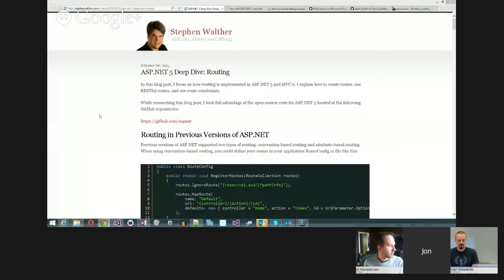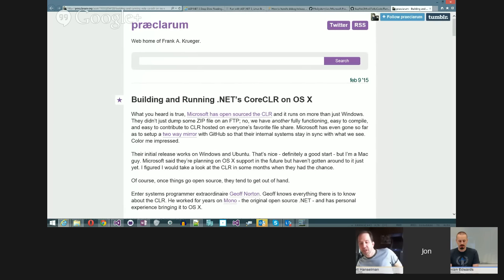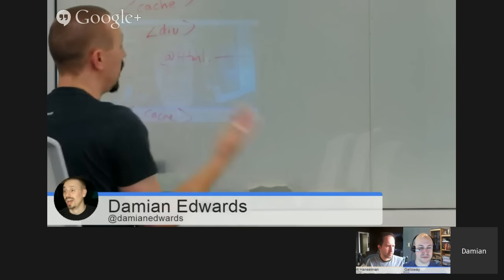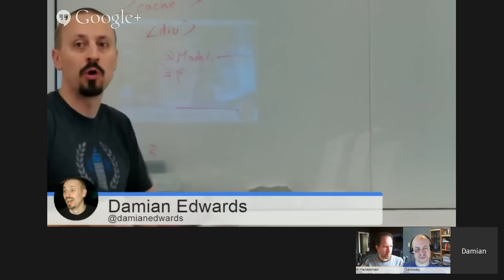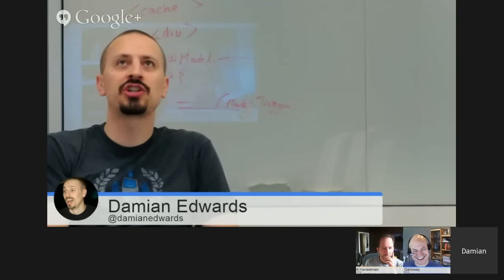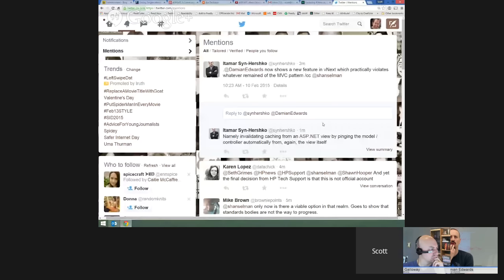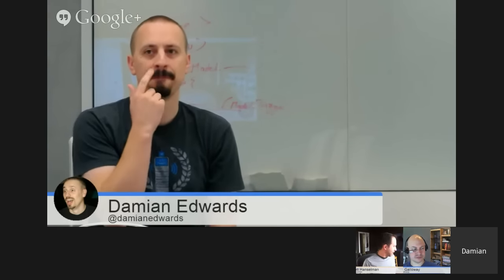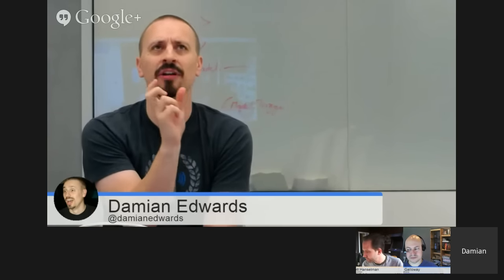ASP.NET 5 Community Standup - Feb 10th, 2015 - Caching, and Preview 3